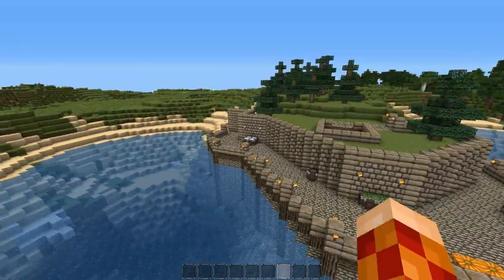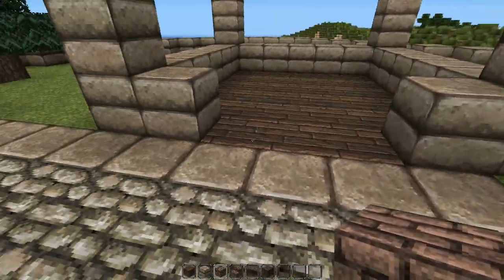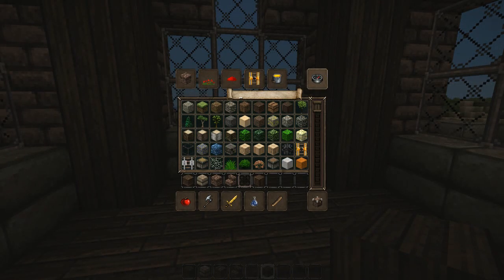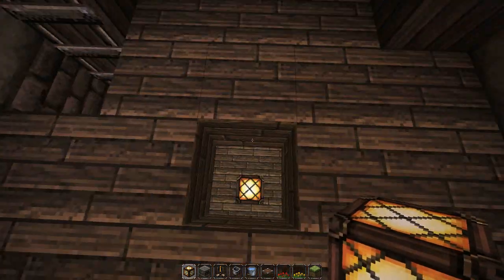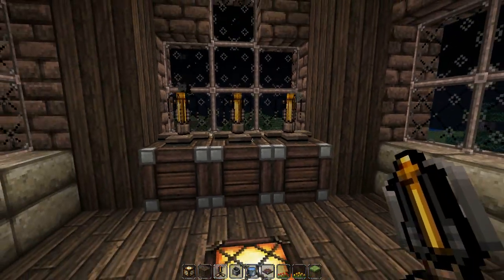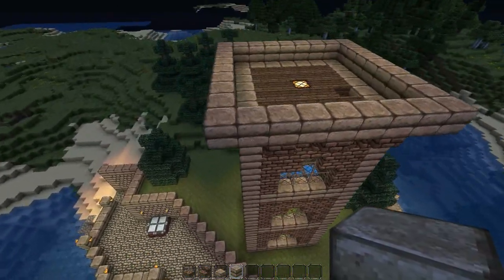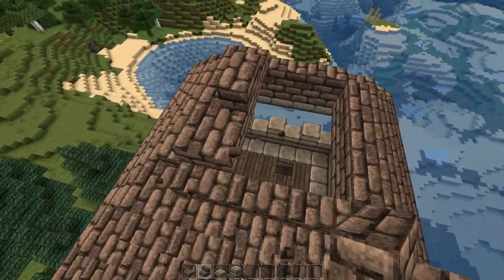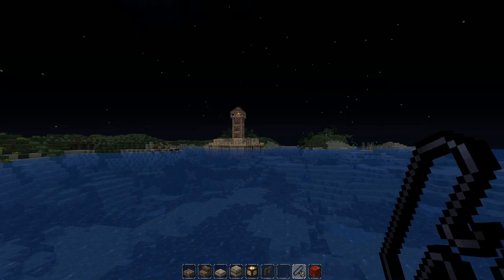Minecraft - Building a Port Town Beacon - Tutorial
[This is a very old and outdated video tutorial, please check my channel for better, more polished content.]

Welcome back!

In this little tutorial I decided I wanted to build an old school port-town beacon. A very old style tower with a burning brazier typical used as an early light house for old port towns.

I'm happy with the results and hope you enjoy building the beacon too. A like and a comment is always appreciated.